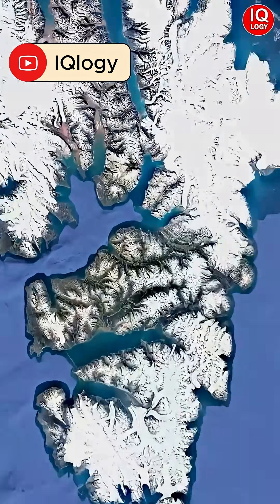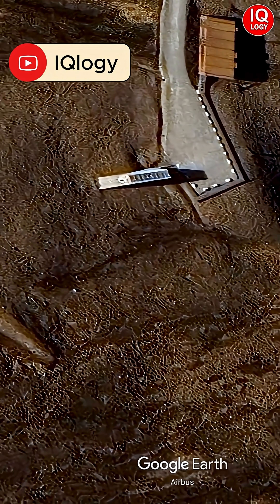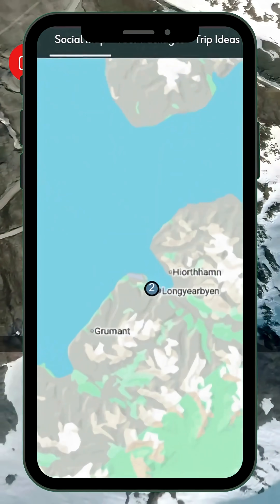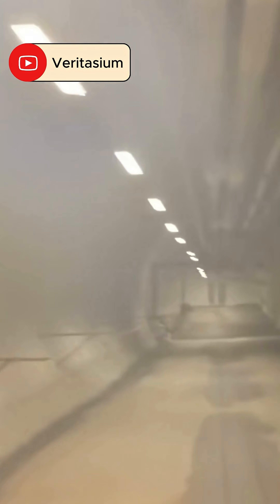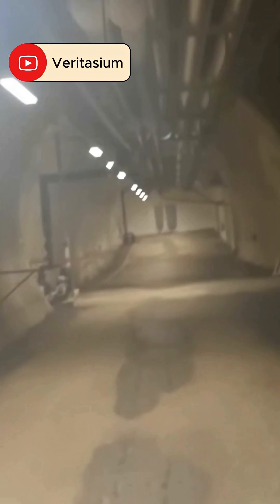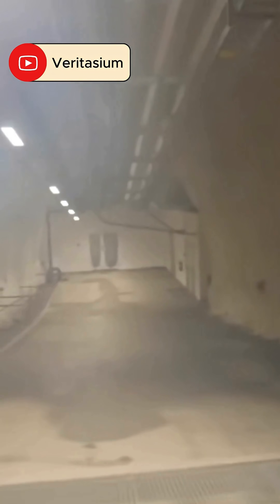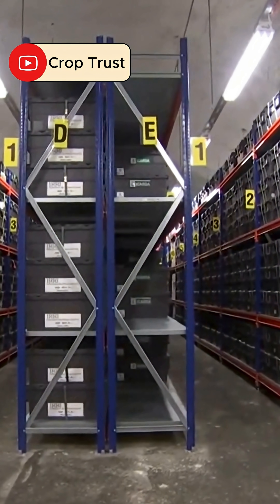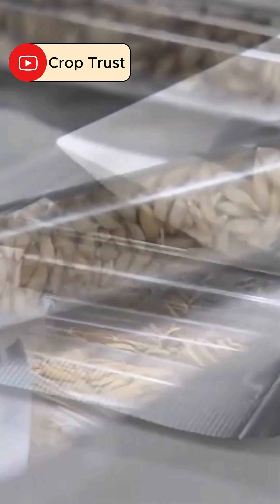The Svalbard Global Seed Vault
Deep beneath the Arctic permafrost lies one of humanity’s greatest treasures — the Svalbard Global Seed Vault
Often called the “Noah’s Ark for Seeds”, this vault safeguards over a million seed varieties from around the world — protecting the future of global agriculture, biodiversity, and life itself.

A symbol of hope and sustainability, Svalbard reminds us that preserving nature is preserving our tomorrow.

Discover more fascinating global landmarks on Touratu’s social map 🗺️